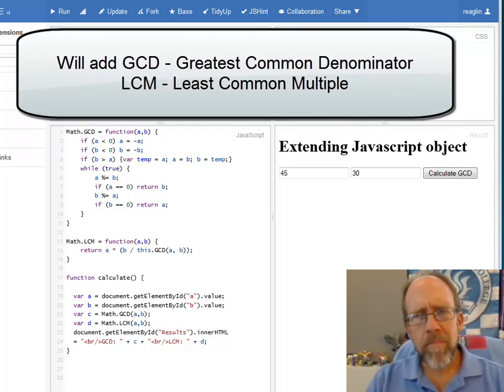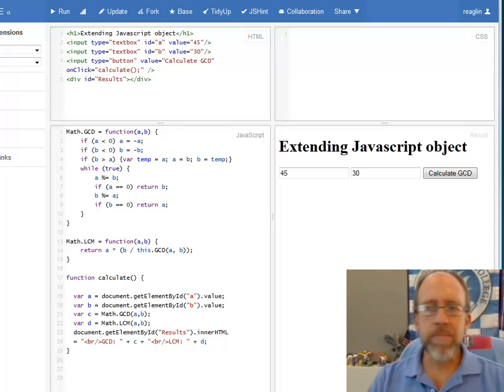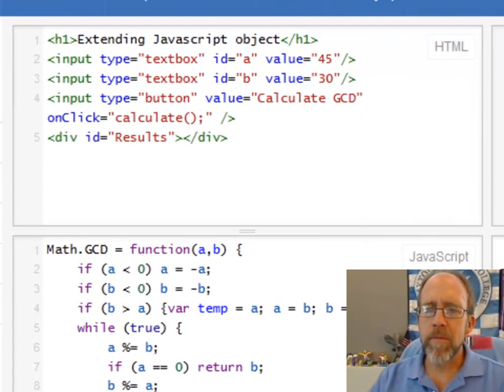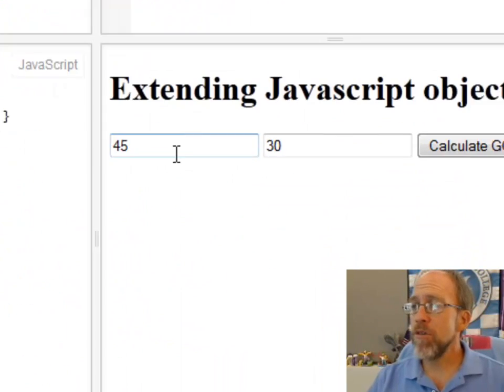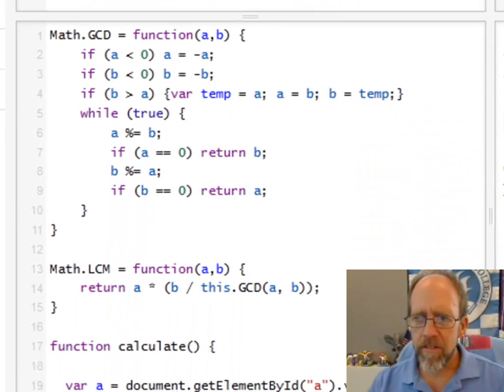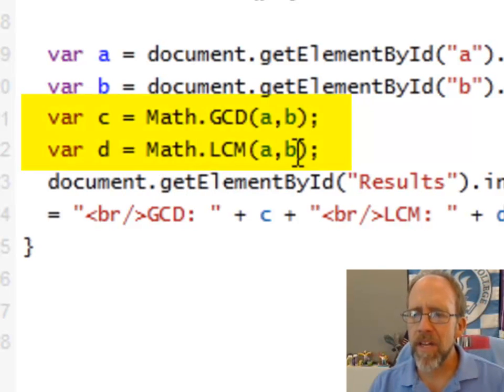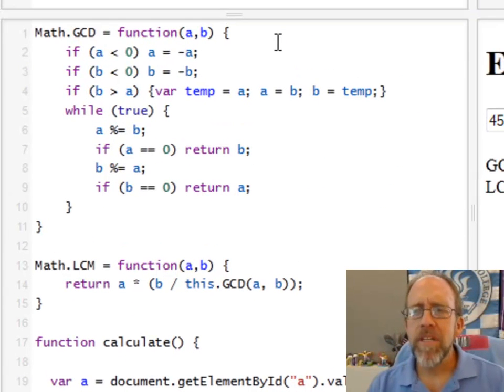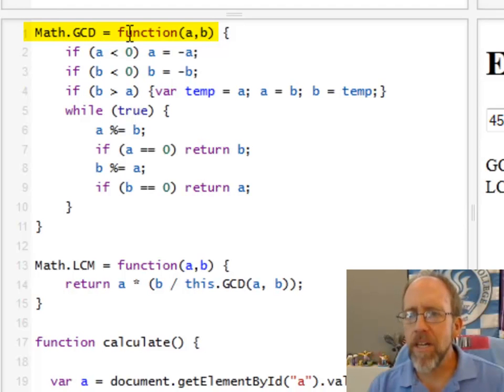Web Programming - Extending Existing Javascript Objects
Demonstrates the relatively easy process of extending Javascript objects (libraries). Shows adding the method GCD and LCM to the Math library.